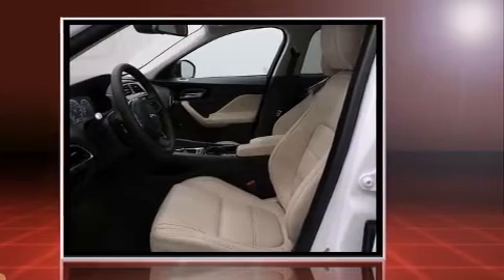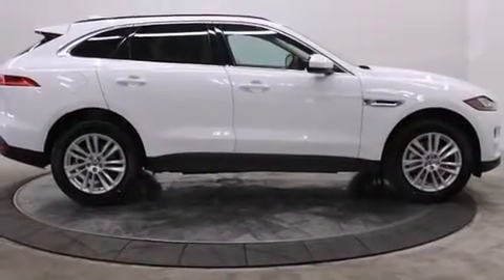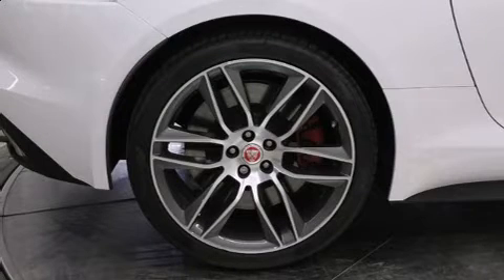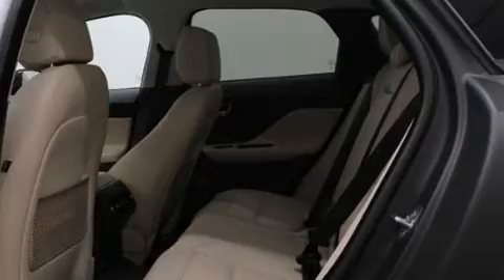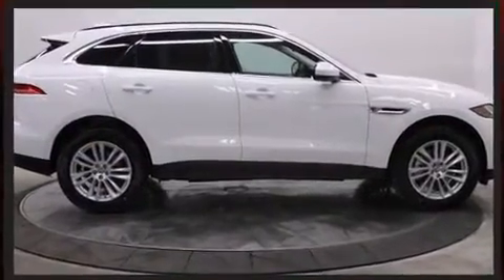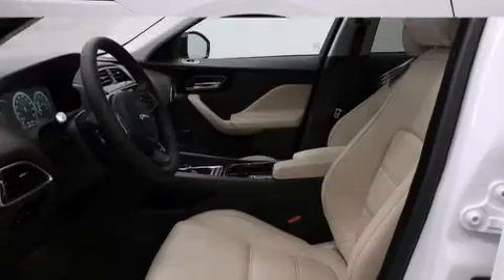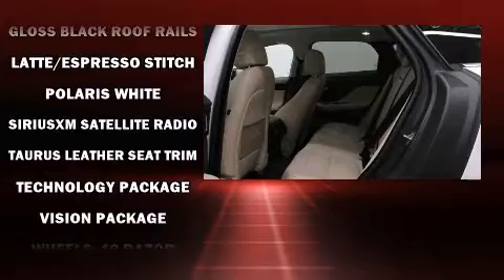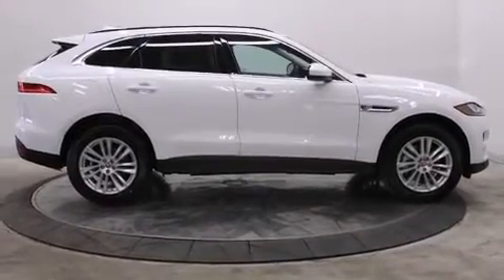2017 Jaguar F-PACE 35t Prestige in Charleston, SC 29407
Under the hood you'll find a 6 cylinder engine with more than 300 horsepower, providing a smooth and predictable driving experience. Well tuned suspension and stability control deliver a spirited, yet composed, ride and drive Jaguar prioritized fit and finish as evidenced by: front and rear reading lights, voice activated navigation, air conditioning, tilt steering wheel, a power liftgate, rain sensing wipers, and much more. With high intensity discharge headlights illuminating your path, you'll always appreciate maximum visibility. For drivers who enjoy the natural environment, a power moon roof allows an infusion of fresh air. Jaguar ensures the safety and security of its passengers with equipment such as: head curtain airbags, front SIDE impact airbags, traction control, brake assist, anti-whiplash front head restraints, ignition disabling, an emergency communication system, and 4 wheel disc brakes with ABS. Sophisticated all wheel drive assures superb handling in any weather condition. You will have a pleasant shopping experience that is fun, informative, and never high pressured. Please don't hesitate to give us a call.